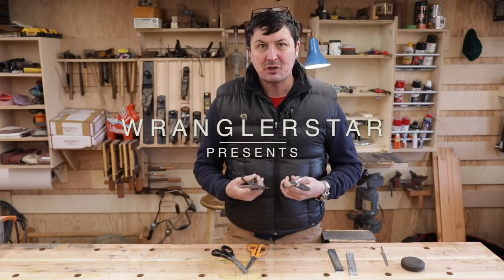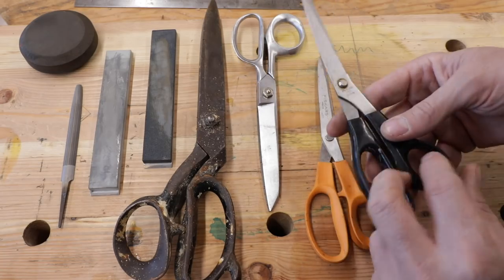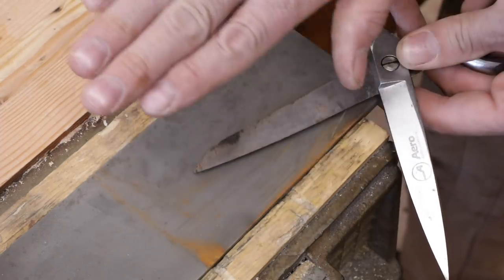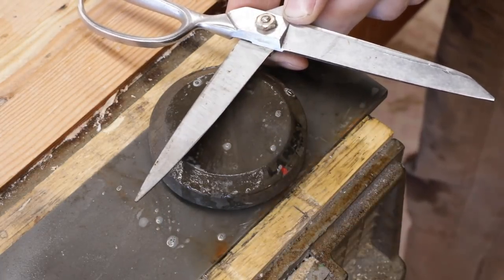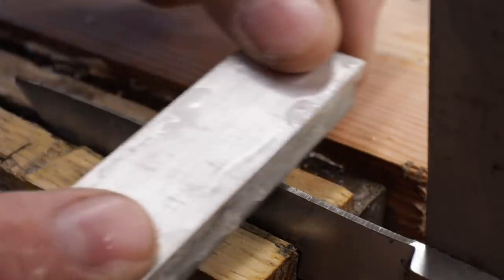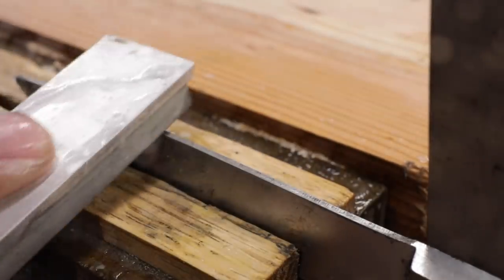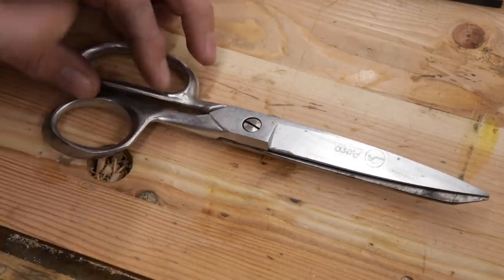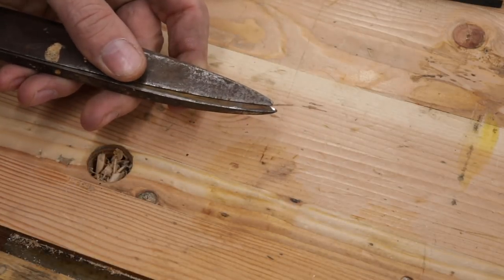How To Sharpen Scissors Like A Pro